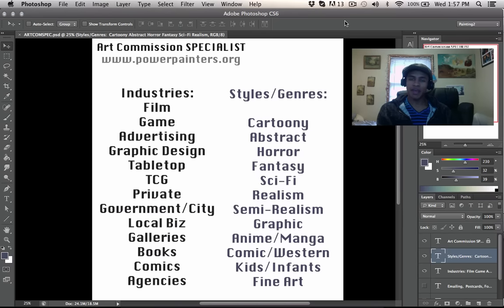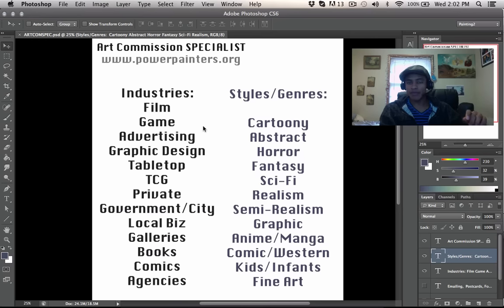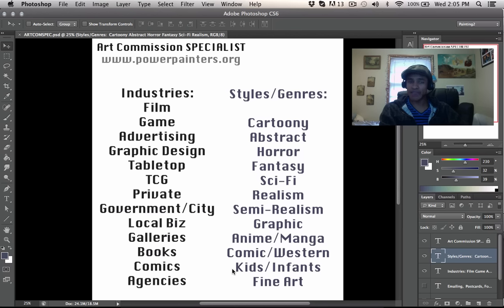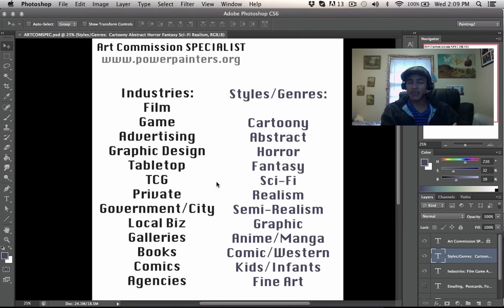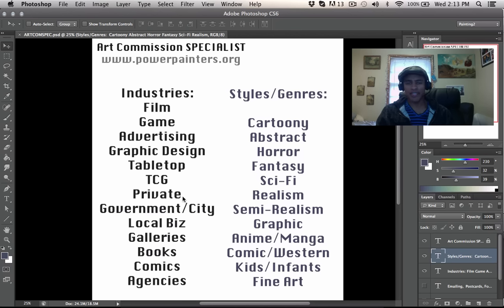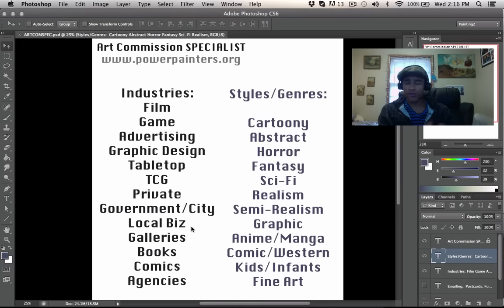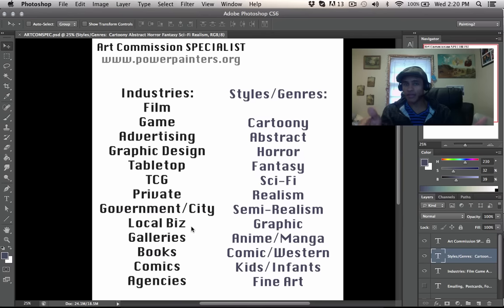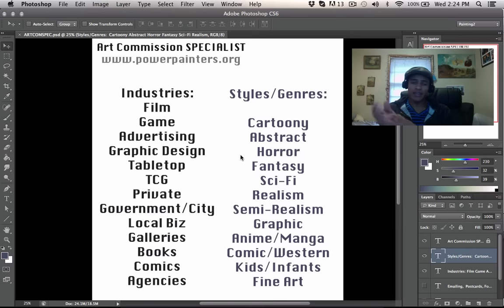Getting WORK as an ARTIST - Picking Your Industry and Style